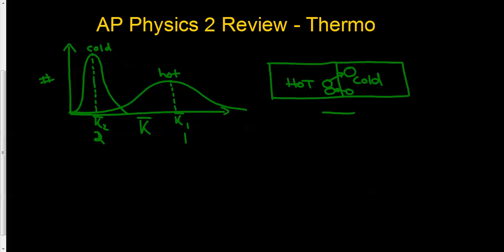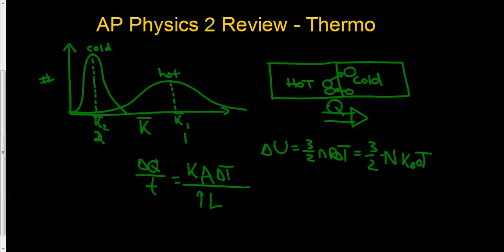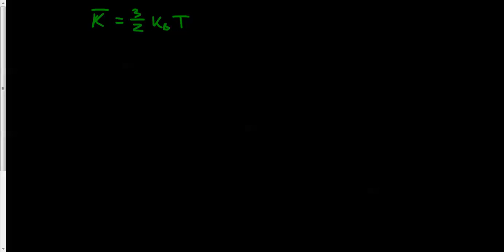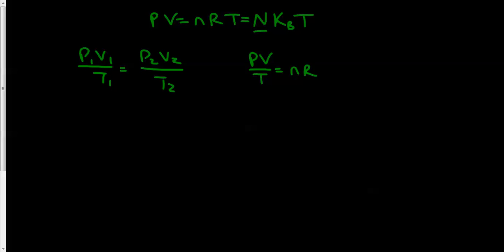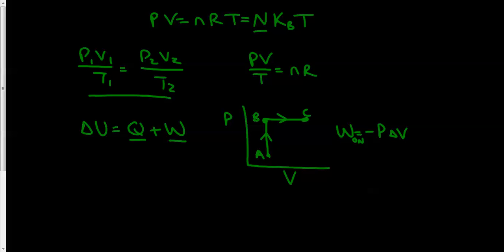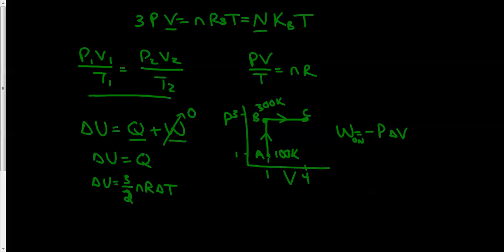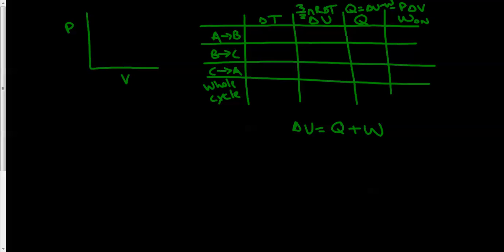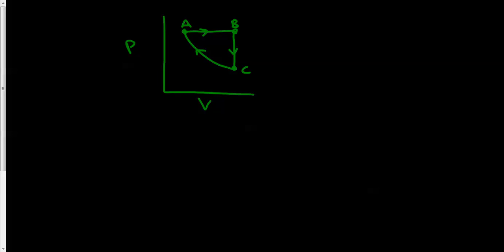ap 2 review thermo